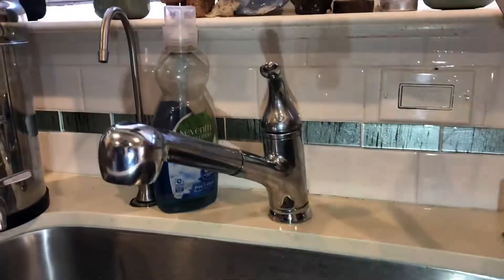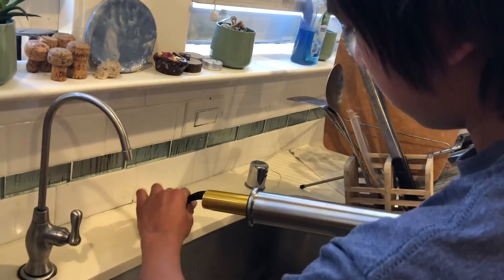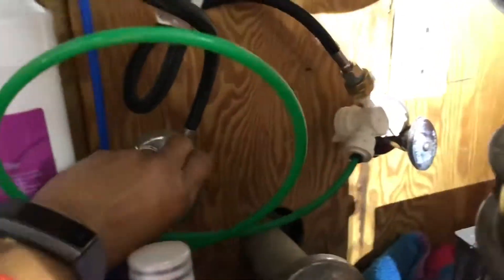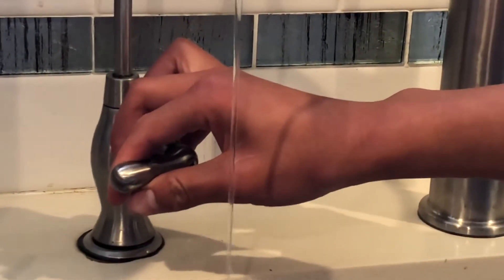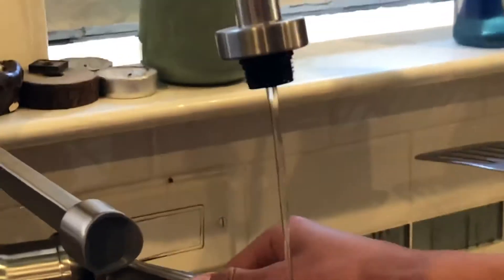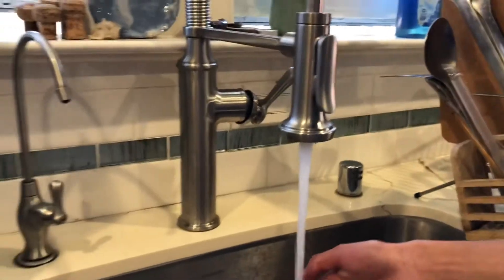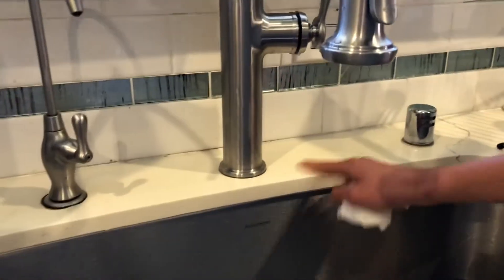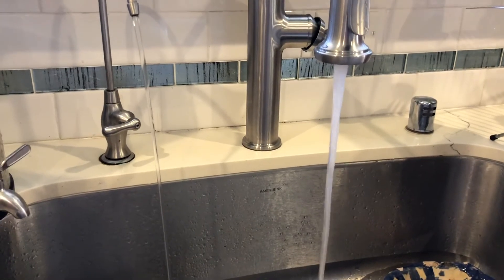Teo and I just installed a new kitchen faucet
My first time installing a kitchen faucet. It worked! Teo was my assistant and Niko held the flashlight.